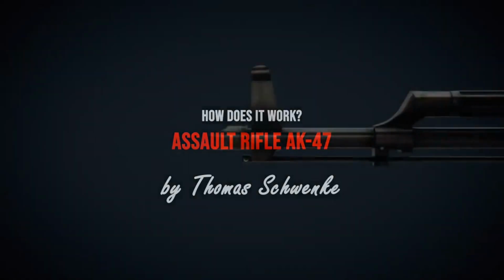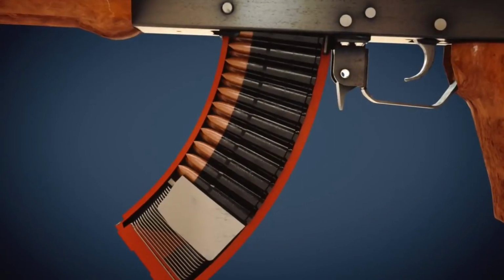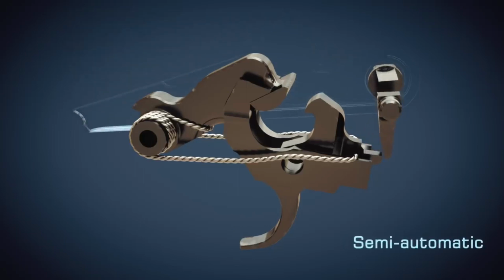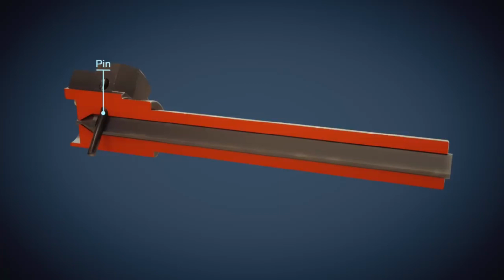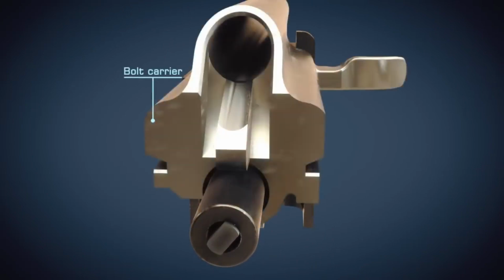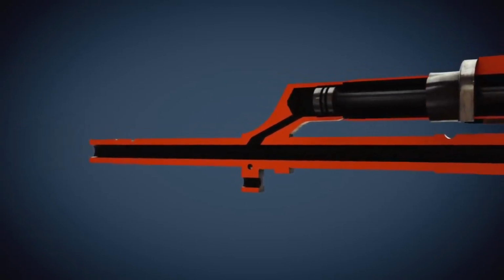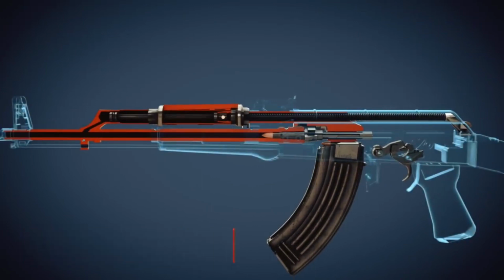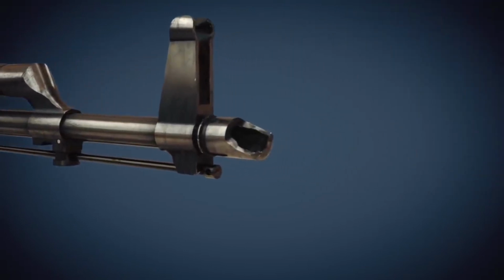HOW AK47 WORKS